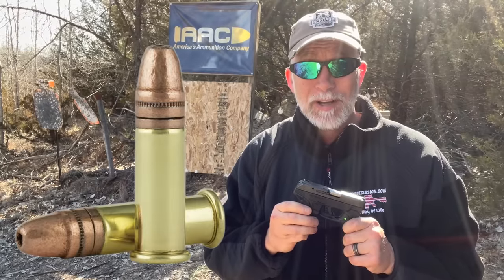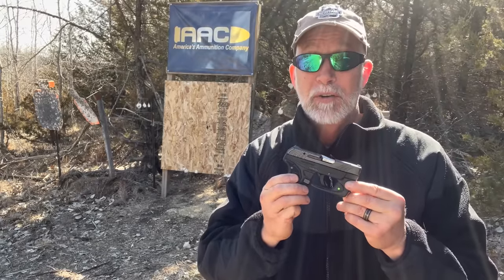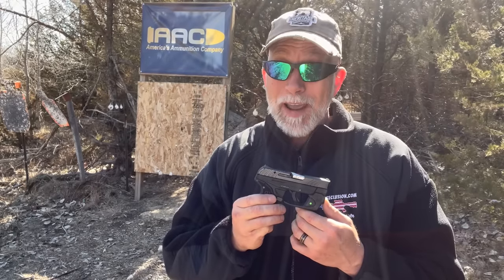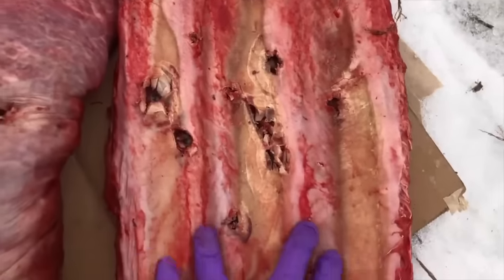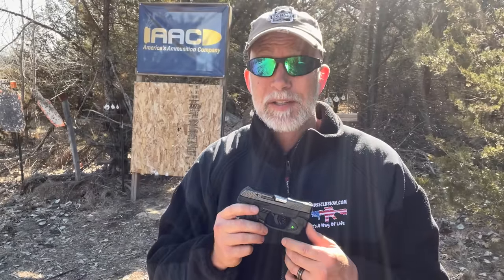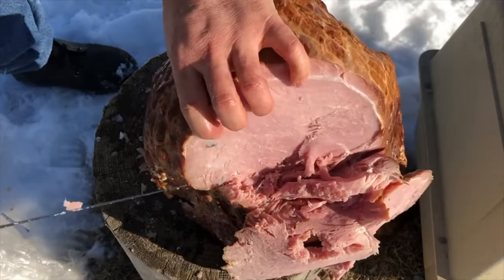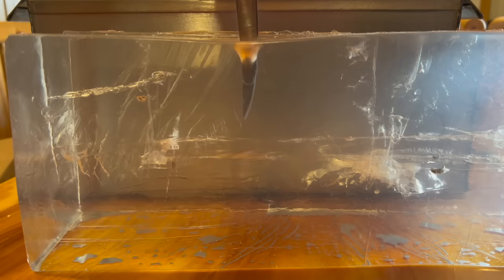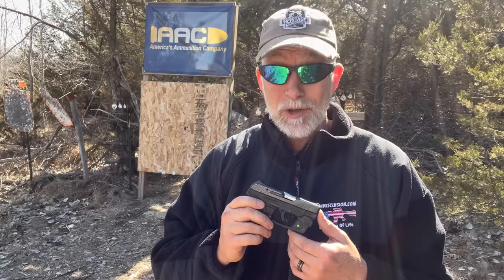22lr for Conceal Carry & Self Defense? MUST WATCH!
(links below) This will be the most comprehensive review for the possibility of 22 lr for conceal carry (CC) & self-defense (SD) out there.  This review combines years of tests/study.  Is the 22 lr an option for conceal carry & self-defense?  Is it a better option than most might think?  Why would we even want to consider it?  Is it effective and how so?  All good questions, only one way to find out.

BeyondSeclusion

Drew